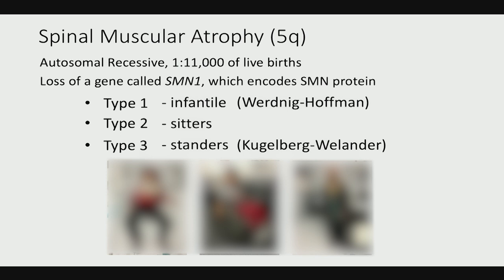Spinal Muscular Atrophy 2019: Approved Treatment and Upcoming Therapeutic Strategies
A Continuing Medical Education Conference presented by the Department of Neurology, Neuromuscular Division at the Stanford University School of Medicine. A Continuing Medical Education activity presented by the Stanford University School of Medicine.

Presented by erry Shieh, MD, PhD and Basil Darras